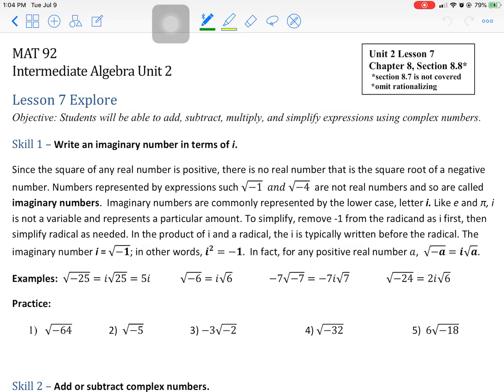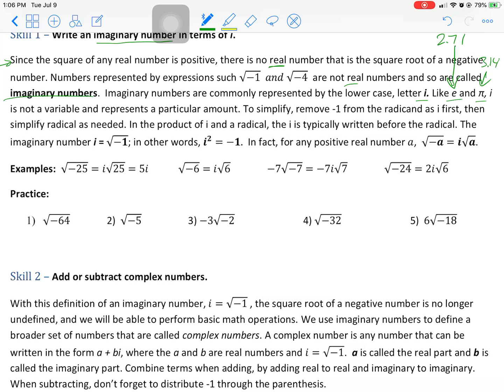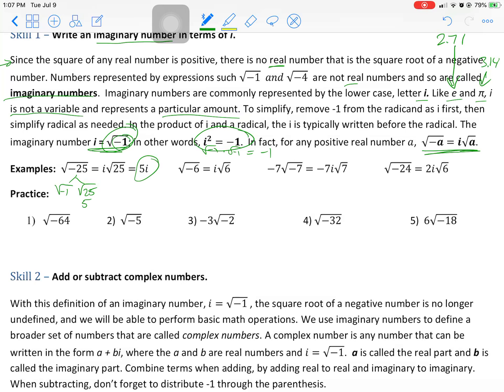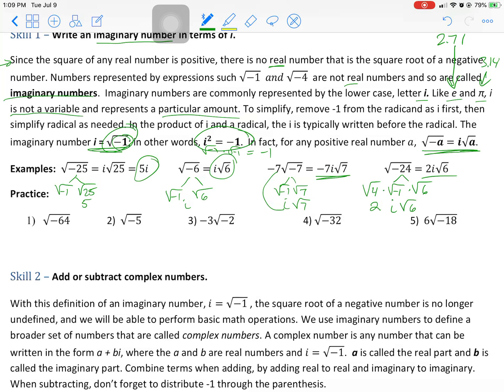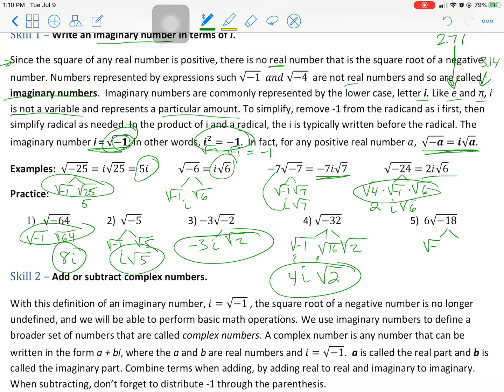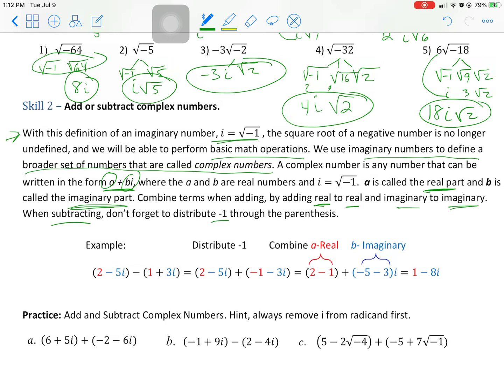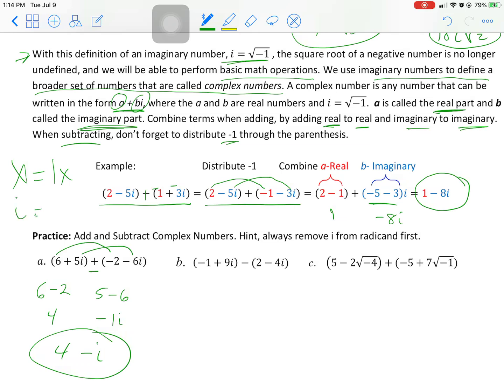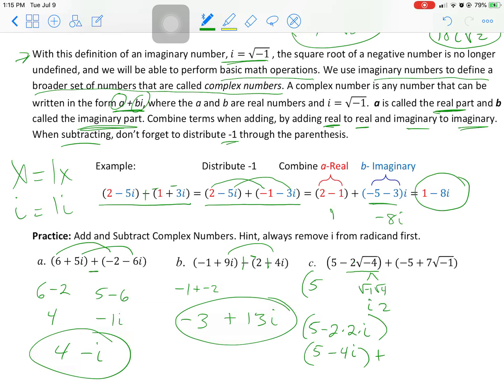MA92 Unit 2 Lesson 7 page 1